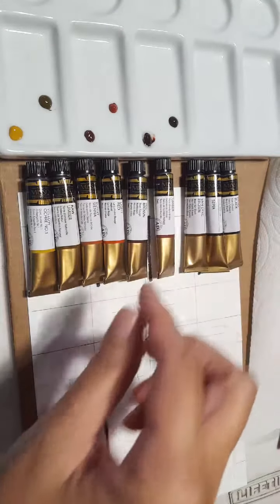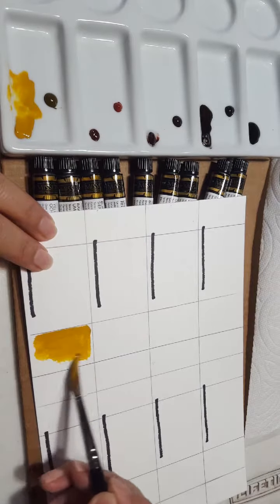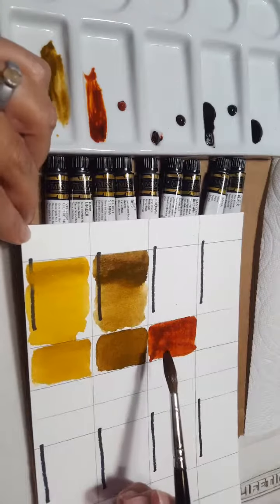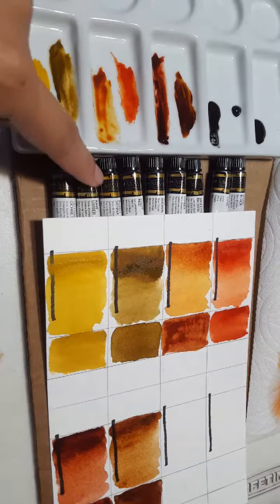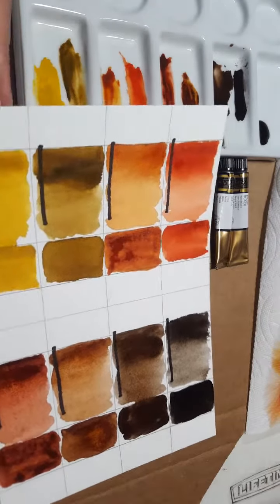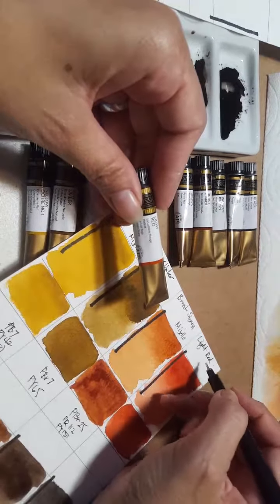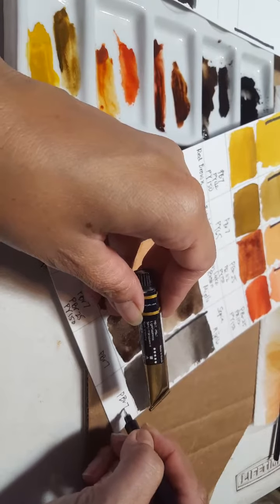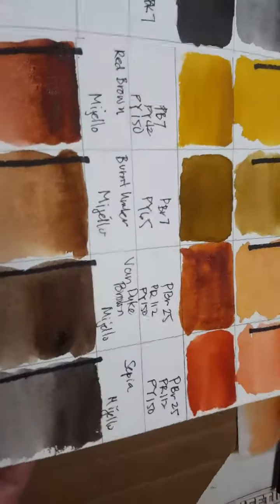Mijello Mission Gold 36 watercolor swatches part 4 - Alicia DR Hankins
Upload of Instagram Live Video

Korean watercolor
Mijello Mission Gold watercolor paint
36 set with palette

Watch 9 color swatches of the 36 total
See
Ivory Black, Sepia, Van Dyke Brown, Burnt Umber, Red Brown, Light Red, Burnt Sienna, Raw Umber, Yellow Ochre No. 1

*yes, the video is portrait, it's the orientation of Instagram live and I didn't turn it*